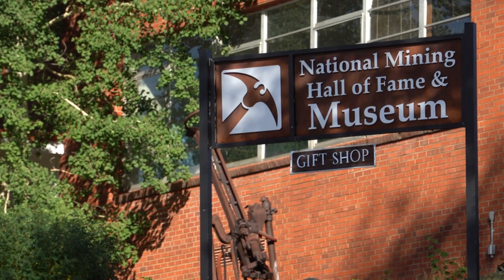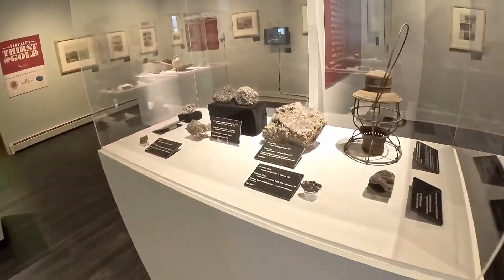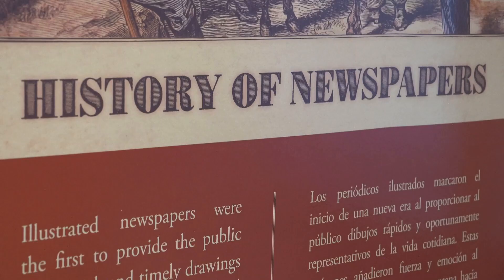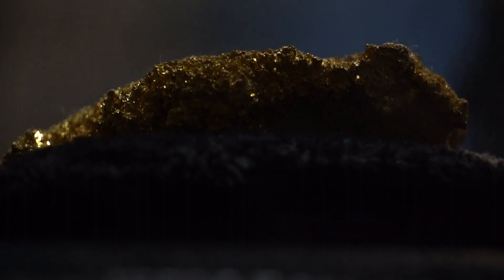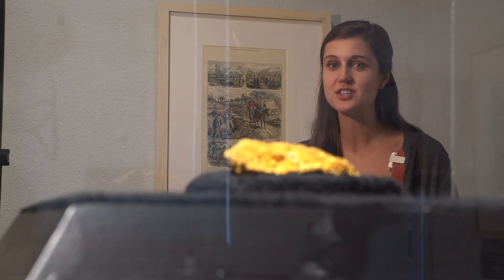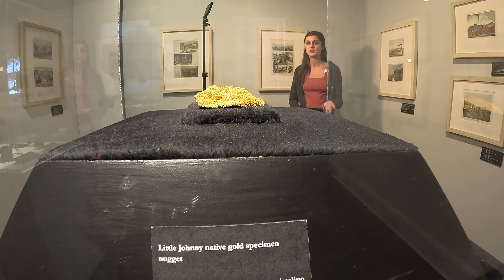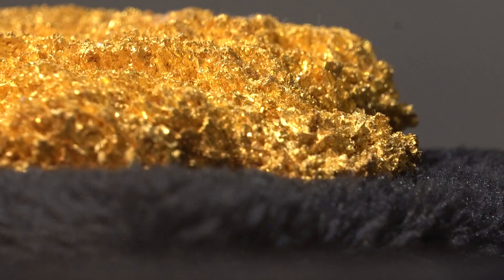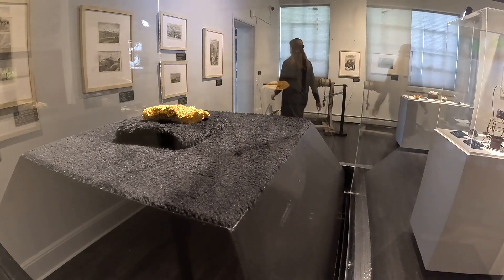Historic gold nugget on display in Leadville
A new exhibit at the National Mining Hall of Fame and Museum in Leadville is putting an historic gold nugget front and center.

9NEWS (KUSA) is located in Denver, Colorado.